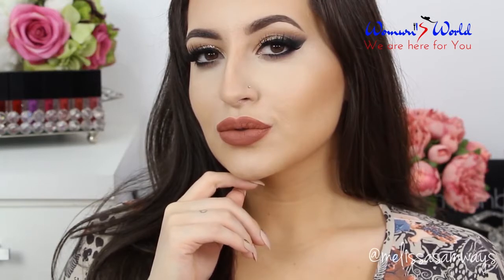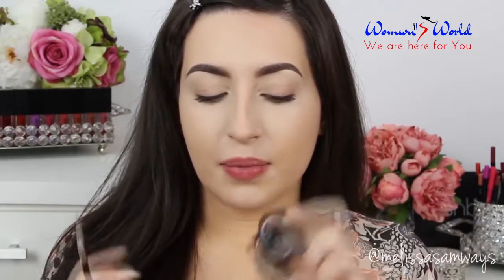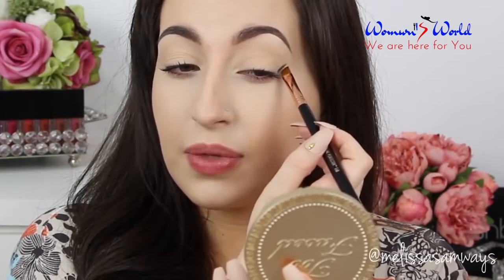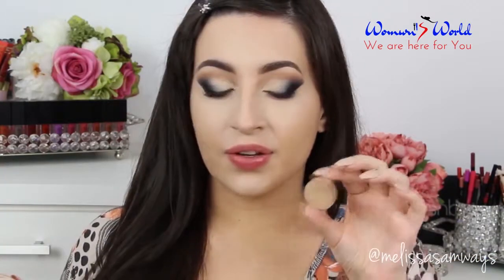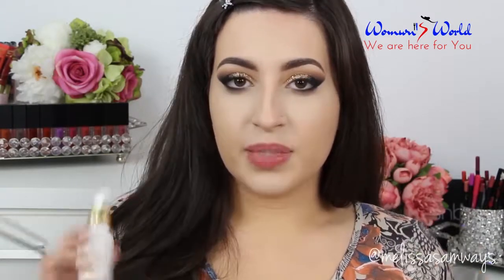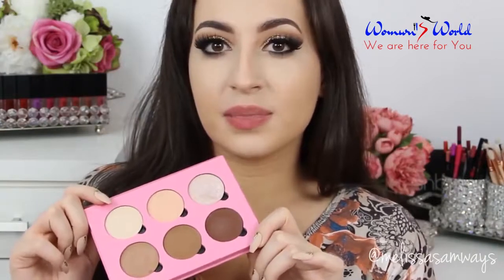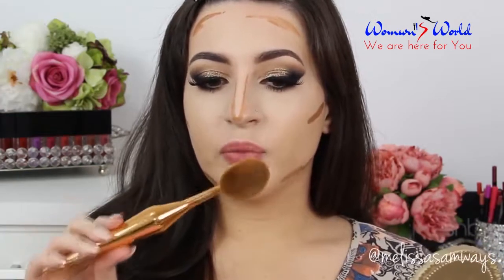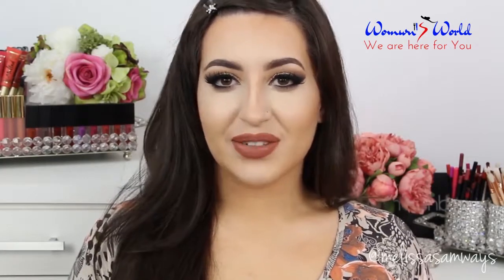♡ঘরে বসে সহজে মেকাপ | Wedding Makeup Tutorial | Gold Glam Cat Smokey Eyes | Bridal Makeup Tutorial ♡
♡ ঘরে বসে সহজে মেকাপ | Trendy Wedding Makeup Tutorial | Gold Glam Cat Smokey Eyes | Bridal Makeup Tutorial ♡

,Gold Glam Cat Smokey Eyes,Perfect Skin Makeup Tutorial,bd makeup tutorial, Melissa Samways